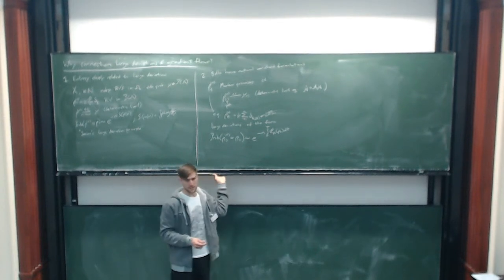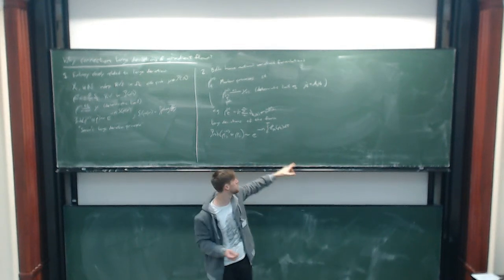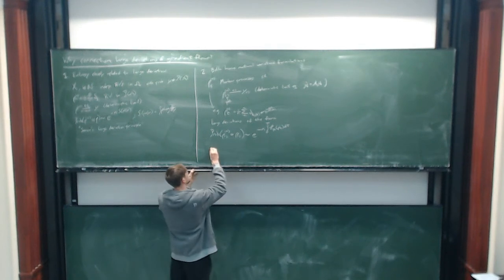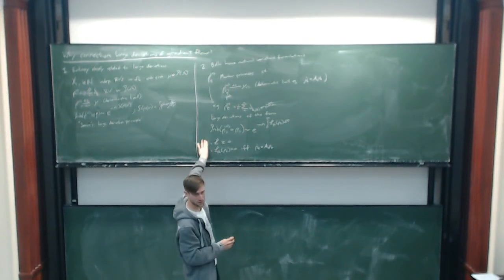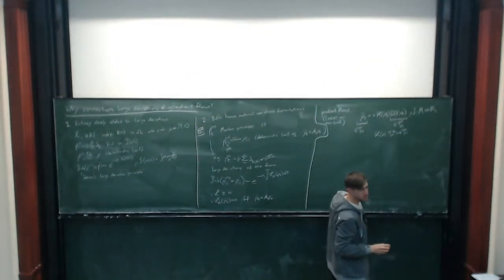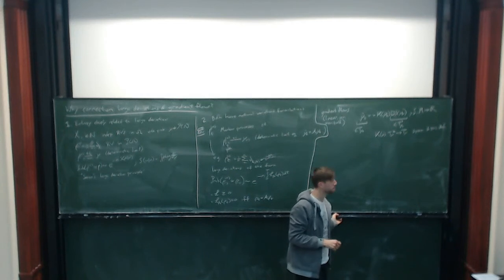Michiel Renger: The inverse problem from gradient flows to large deviations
Due to a series of works, of which many authors will be present at this workshop, the connection between large deviations and gradient flows for the limit equation is well-understood. More particularly, for many systems it is shown that the large deviations of a given system of stochastic processes induce a specific gradient structure on the deterministic limit equation. In this talk I consider the problem in the other direction: given a gradient structure for an evolution, can we construct a system of stochastic processes such that their large deviations induce that gradient structure? And if so, does such construction relate to a particle system? For linear gradient structures, at least formally, the construction is not that involved, but can nevertheless be insightful. For doubly nonlinear structures the matter remains a challenging open problem.

The lecture was held within the framework of the Hausdorff Trimester Program Optimal Transportation and its Applications. (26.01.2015)